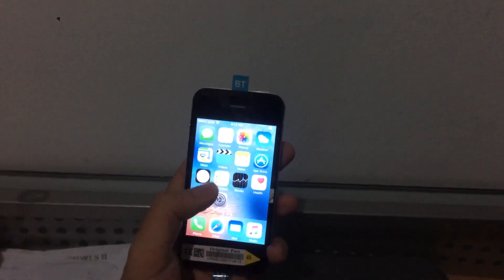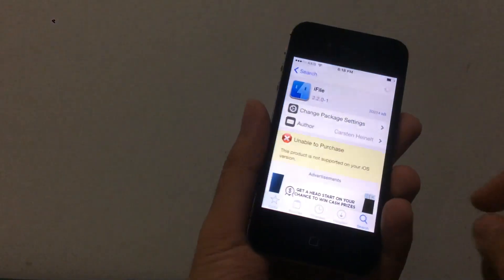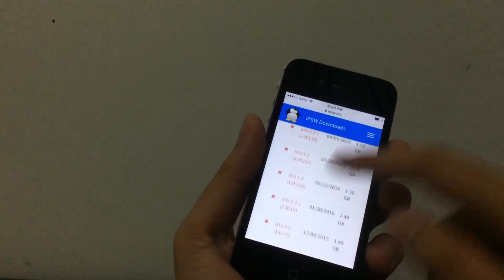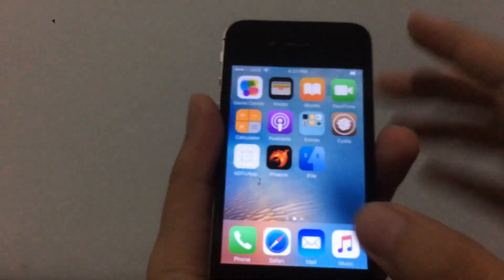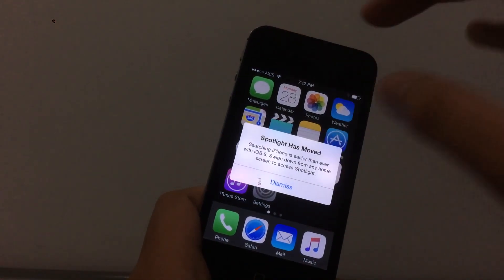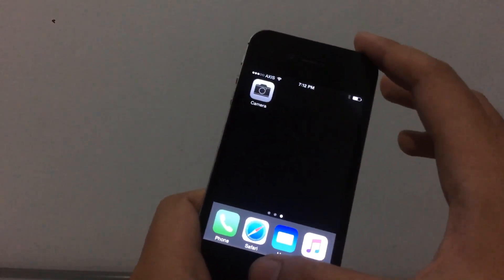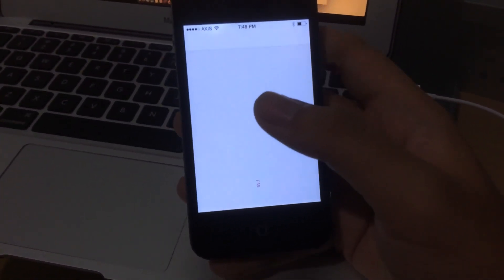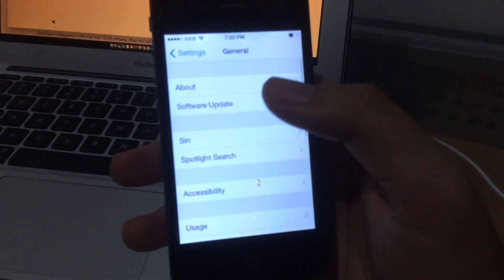How to downgrade from iOS 9.3.5 to 8.4.1 for 32bit | UNTETHERED NO BLOBS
In this video,i'm going to show you how to downgrade from iOS 9.3.5 to iOS 8.4.1 untethered for 32bit devices (A5/A6) no computer needed & no shsh blobs requiered!
offsets:(select specify custom offsets and paste it)
A5:
0x8041200c
0x80456664
0x3f6454
0x45717c
0xa4

A6:
0x8041a00c
0x8045e798
0x3fe454
0x45f2c8
0xa4